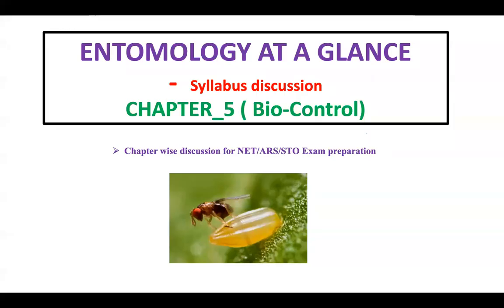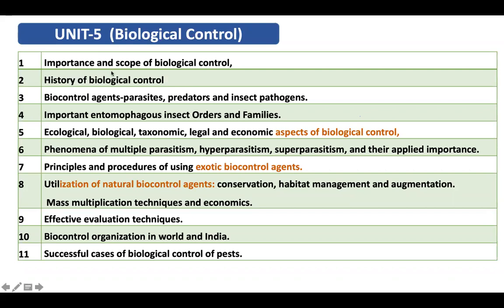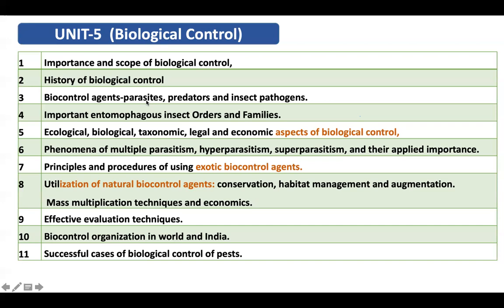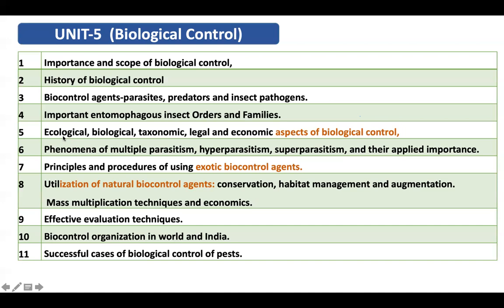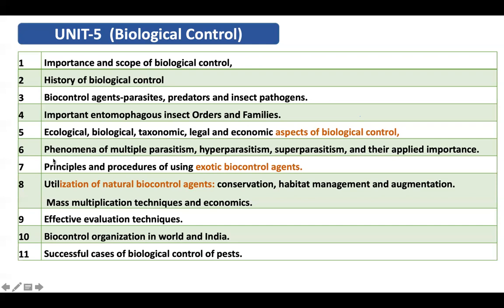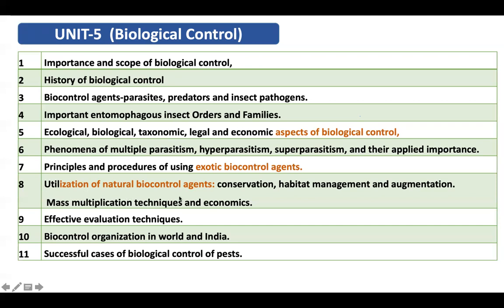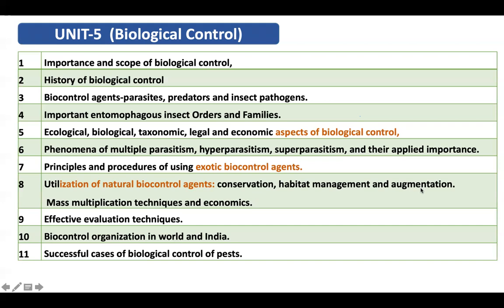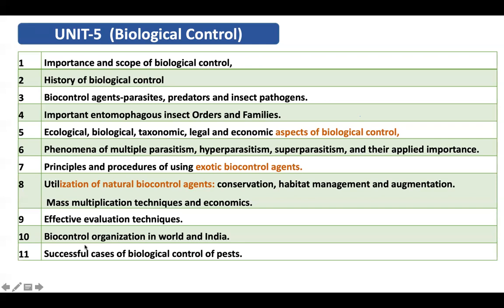ENTOMOLOGY: Chapter 5: Biological control Quick revision For NET/ ARS/ STO exam Syllabus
ENTOMOLOGY: Chapter 5: Biological control Quick revision For NET/ ARS/ STO exam by Syllabus Discussion